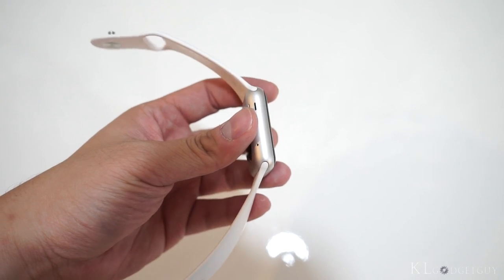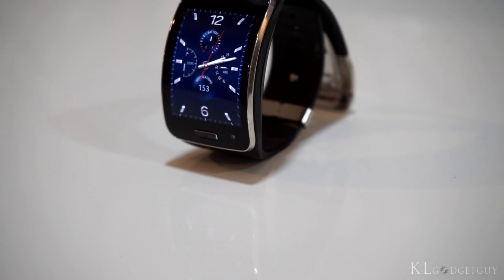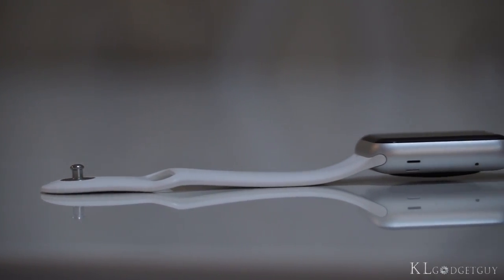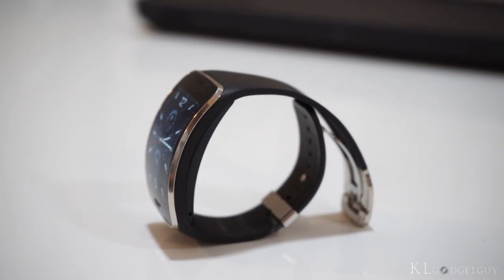Apple Watch Sport vs Samsung Gear S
Does the Apple Watch Sport plays the smartwatch game well along with Samsung's Gear S? Find out in our comparison.

Instagram.com/klgadgetguy